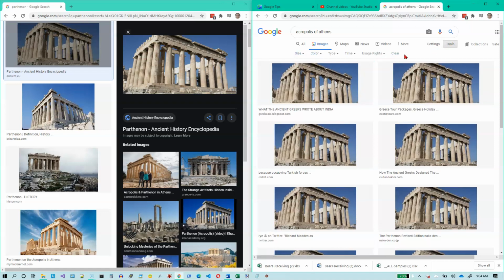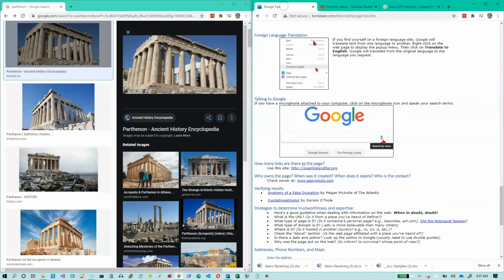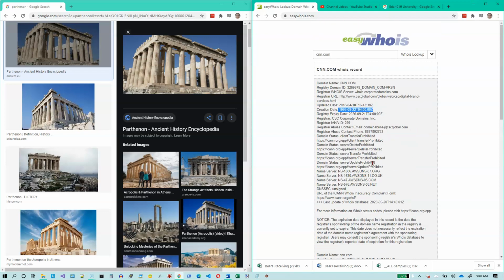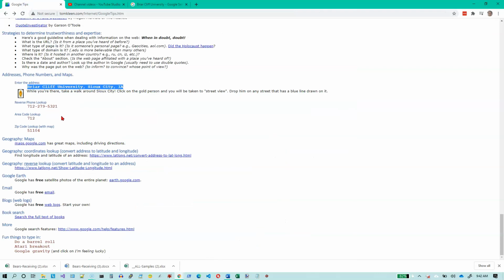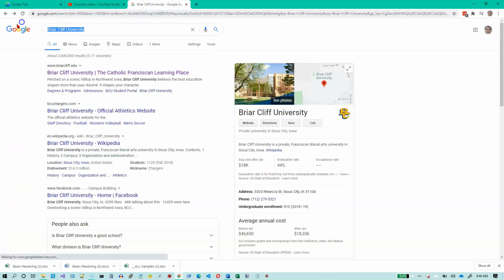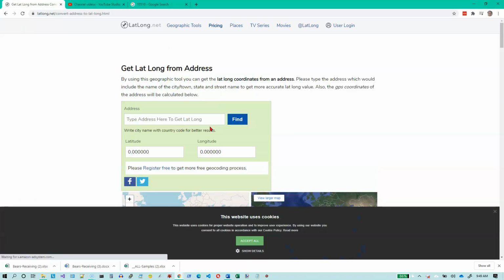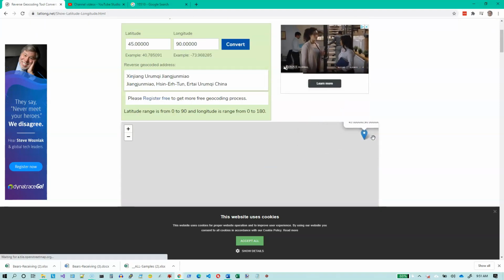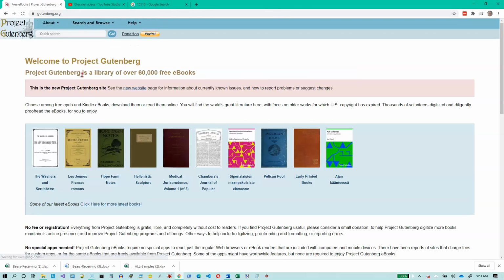Google Tips, part 2